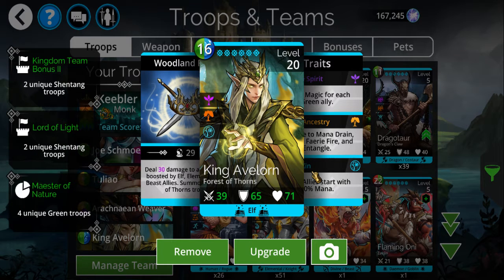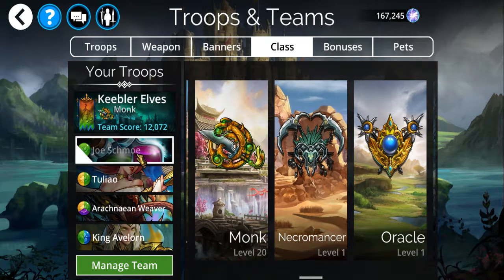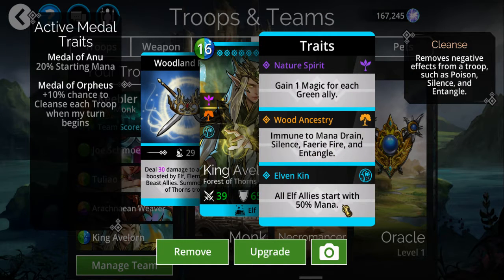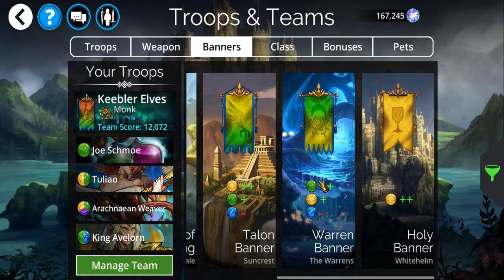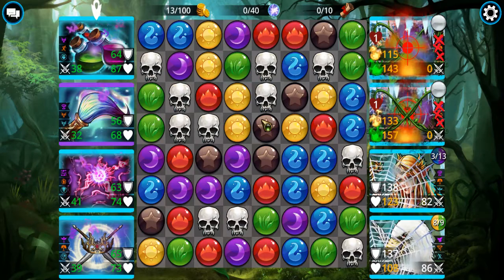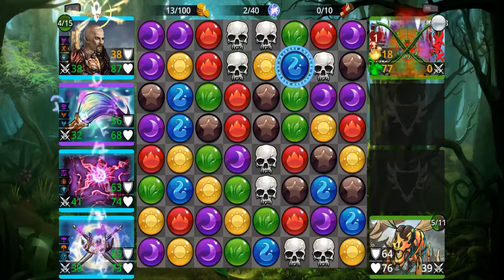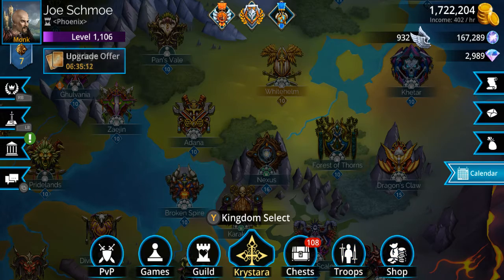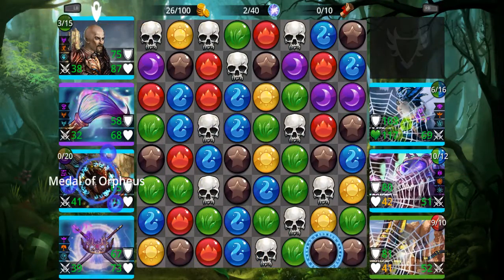Gems of War: "Keebler Elves" Demo Runs, 12/29/2021